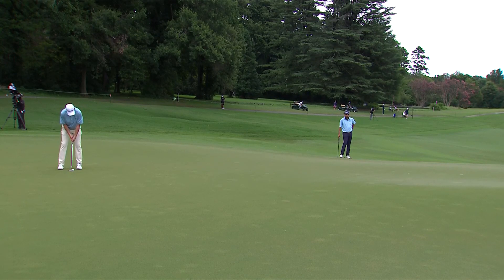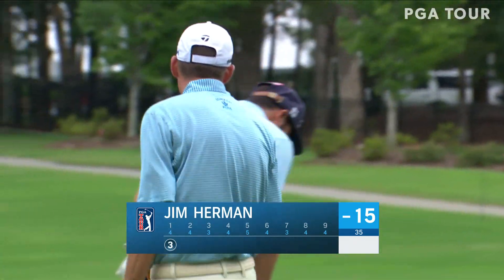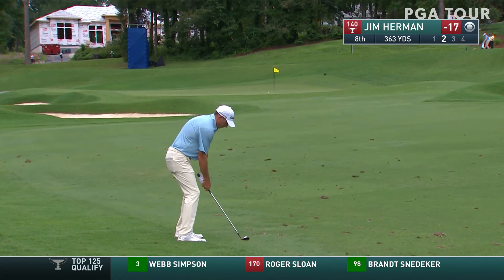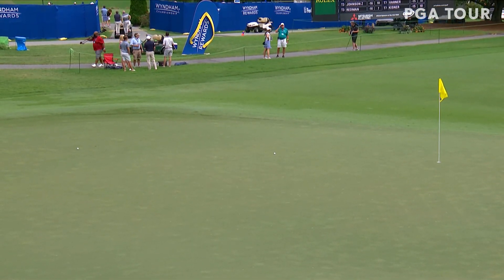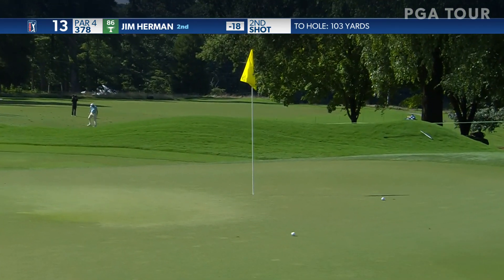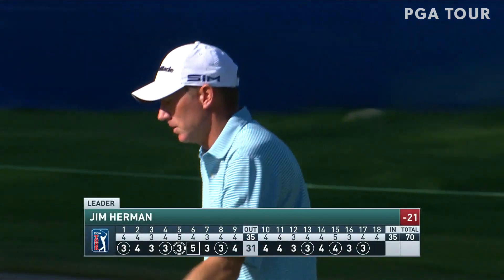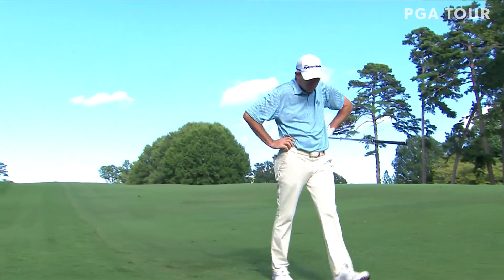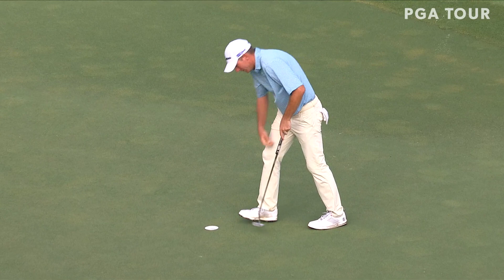Jim Herman’s shoots 7-under 63 | Round 4 | Wyndham Championship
In the final of the 2020 Wyndham Championship, Jim Herman pulled off a 59-foot eagle putt along with some other clutch shots to earn his 3rd PGA TOUR victory.

J.T. Poston returns to defend his Wyndham Championship title in the final PGA TOUR event before the FedExCup Playoffs. Former FedExCup champions Justin Rose and Jordan Spieth, as well as Brooks Koepka, winner of the inaugural Wyndham Rewards Top 10, highlight the field at Sedgefield CC in North Carolina. Former FedExCup champ Brandt Snedeker returns to a tournament he has won twice, including his first TOUR win and a victory two years ago that included a first-round 59. The last four winners of the Wyndham Championship have all shot 20-under or better.